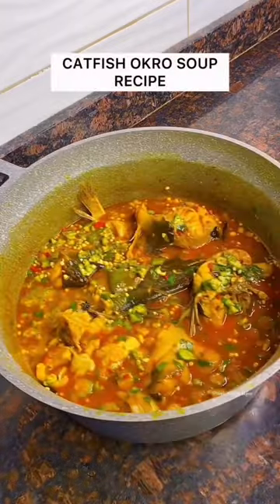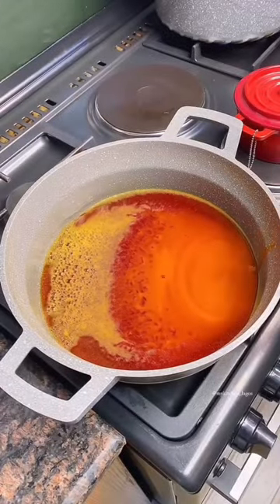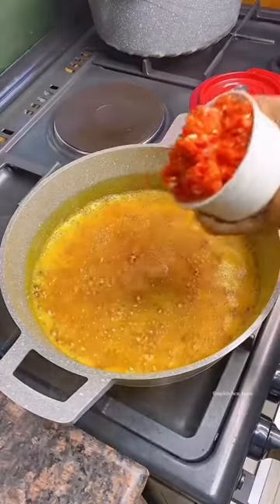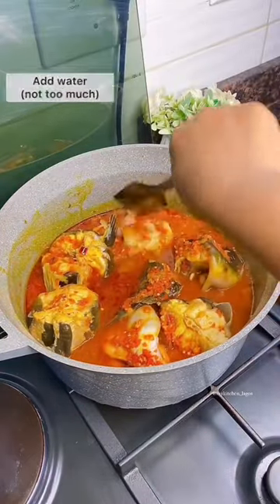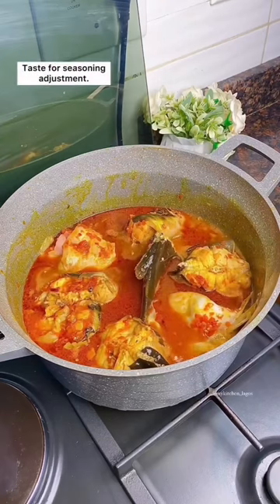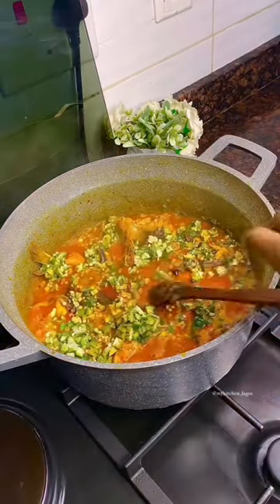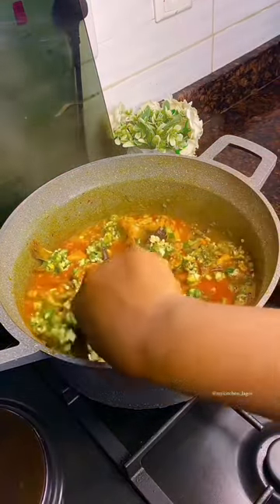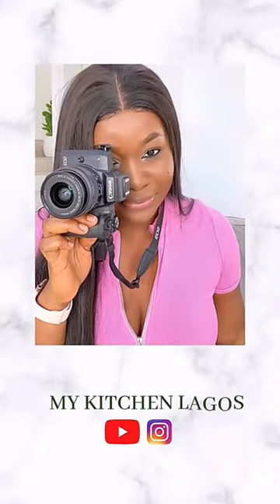CATFISH OKRO SOUP RECIPE 🍲